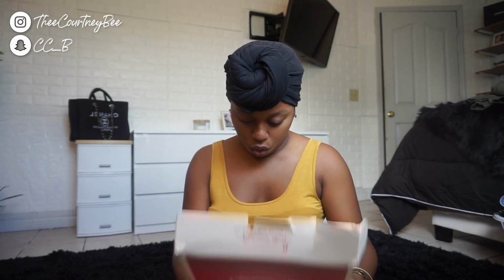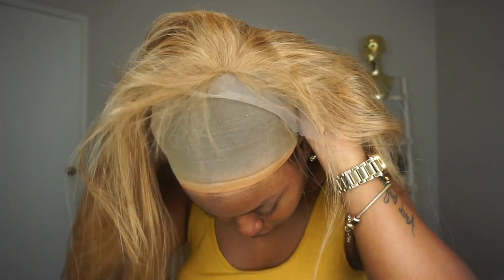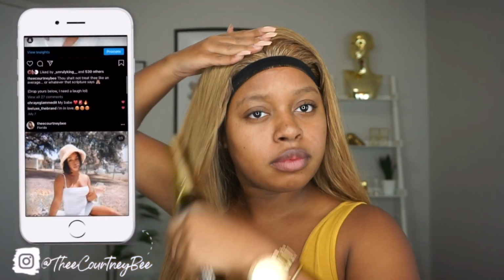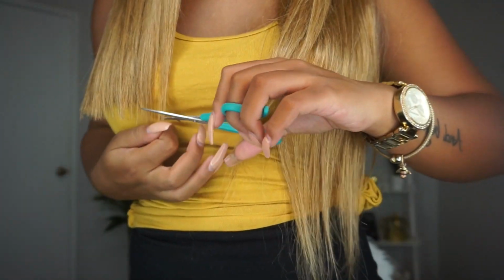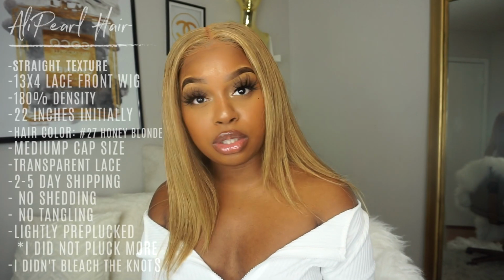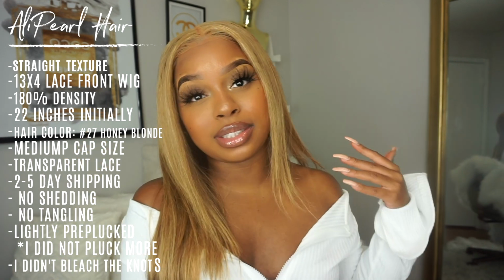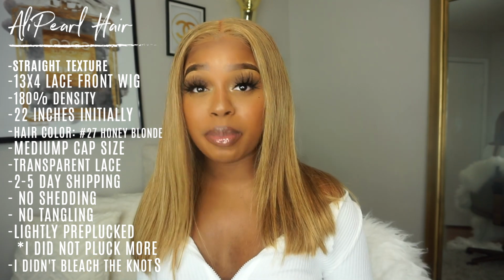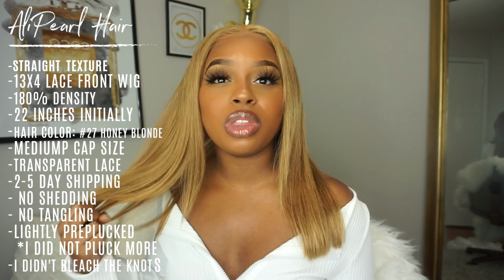BABY BACK BLONDE! #27 BLONDE WIG GLUELESS INSTALL! FT. ALIPEARL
Hair details:180%#27 honeyblonde straight 13*4 lace frontal wig 22inch

HAIR PRODUCTS

AUSSIE INSTANT FREEZE HAIR SPRAY
AUSSIE INSTANT FREEZE MOUSSE
HOT COMB
IMAN POWDER EARTH DARK
LOREAL TRUE MATCH POWDER (CLASSIC TAN)
GOT2B GEL
DOLLAR TREE MOUSSE